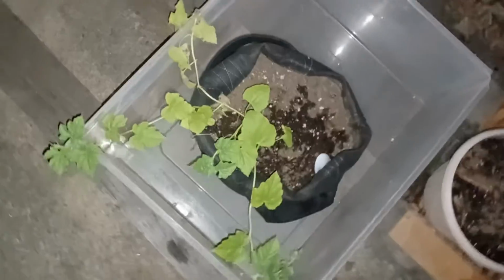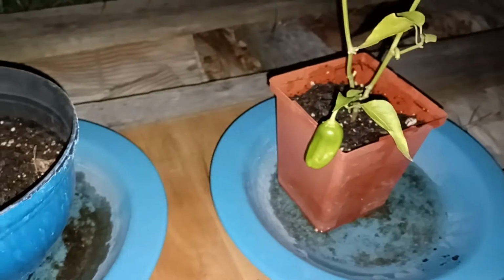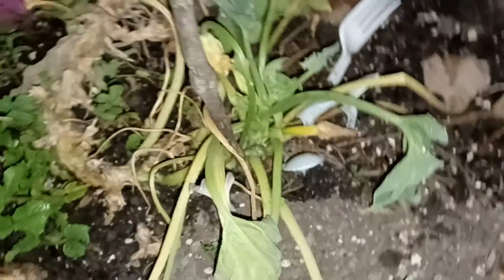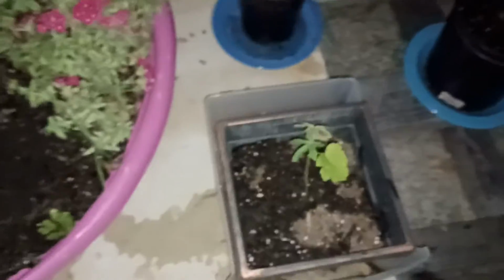Keeping Cool, pt 2 ~ HetepYogaTribe, 22Aug2022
Give Thanks!  Support integral wellness in BIPOC and under-served communities:
~Join the HetepYogaTribe! BOOK Online or In-person yoga sessions...
One Love, One Yoga!